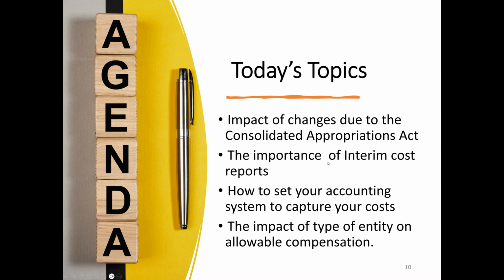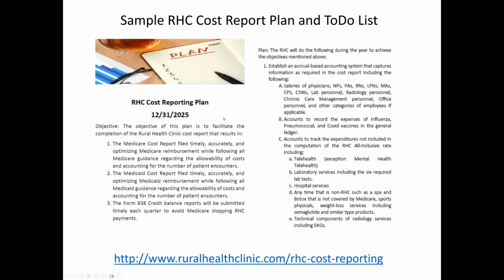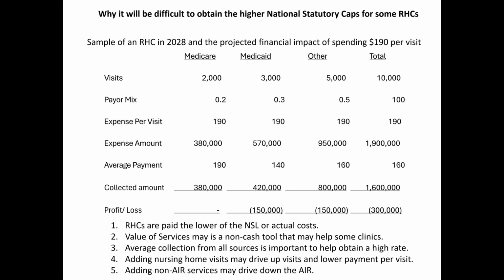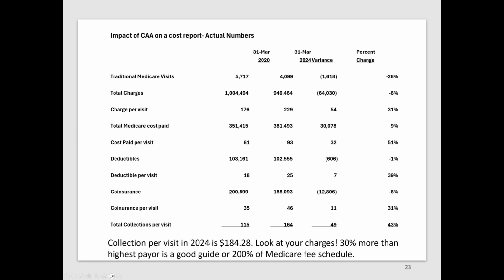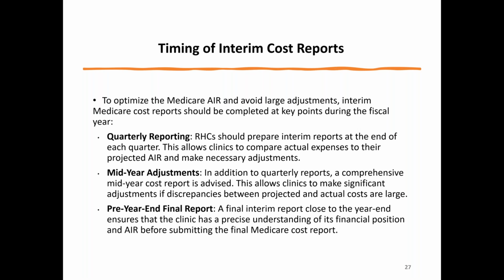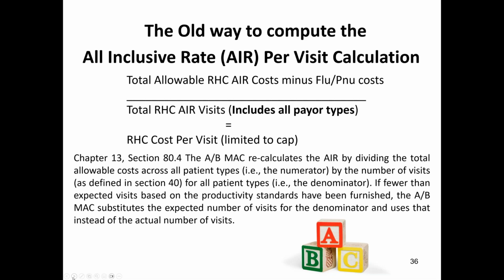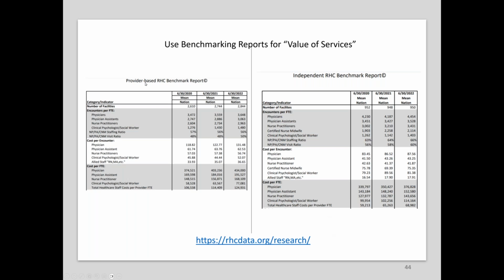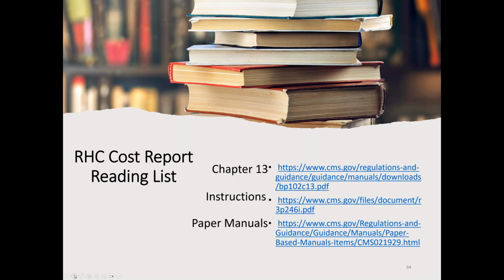RHC Cost Reporting Planning for 2024 and 2025 How to Optimize Your Medicare Rate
In this webinar the team at Healthcare Business Specialists will go over the steps Rural Health Clinics can take in 2024 to optimize their Medicare rate and potentially avoid paybacks to Medicare. Mark Lynn, Dani Gilbert, Page Chambers, and Trent Jackson will go over the importance of interim cost reports, accrual of expenses, keeping up with the costs not included in the All-Inclusive Rate, the impact of the entity type on compensation for owners, depreciation computations, claiming bad debts, and other issues.